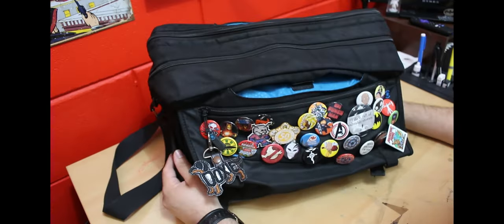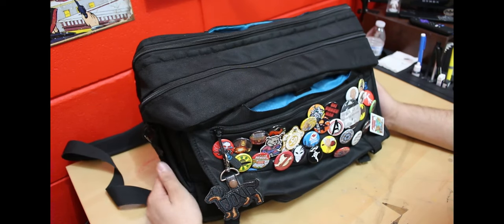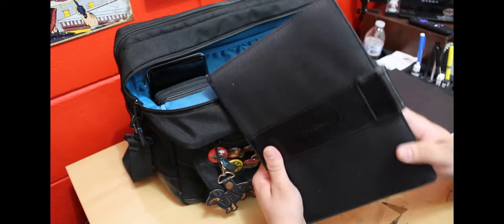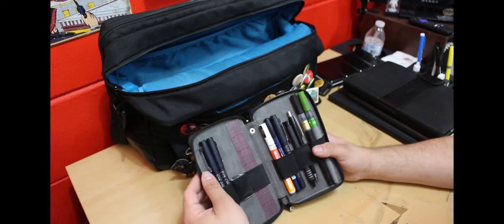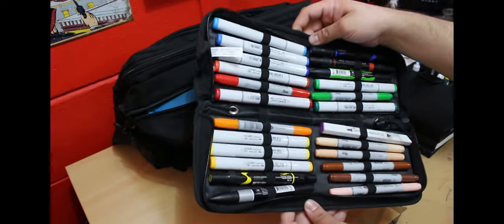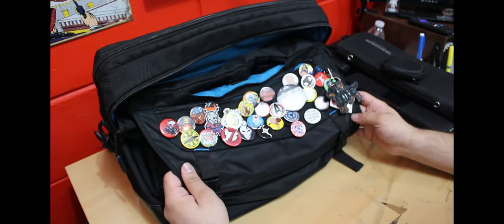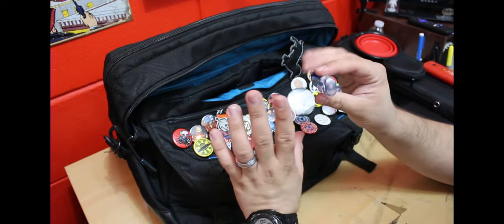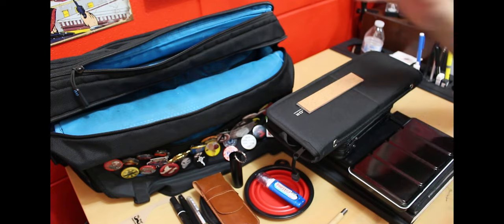My Traveling Art Supplies and Art Bag!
I draw with Power and my own Soul and today we are doing something very special as I'm going to show you my travailing art supplies and art bag! all of the tools, inks, pens, pencils, watercolor, alcohol markers, and more are featured in this video along with how i store them! Names of all of these items are in the video and this was a fun video to make being the third video made in my new studio!

my links and social!